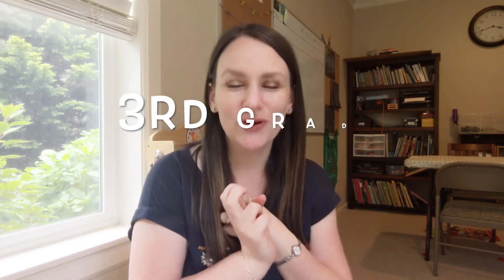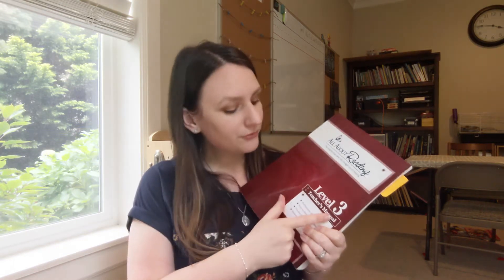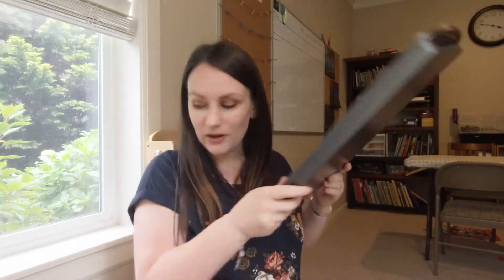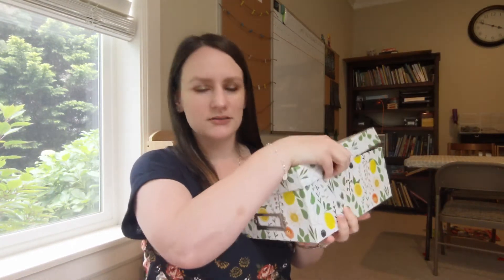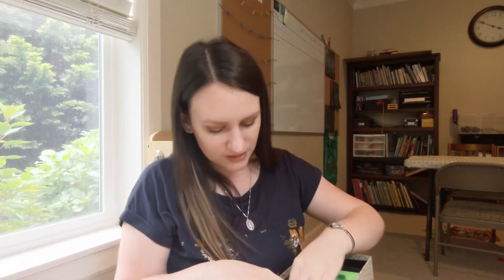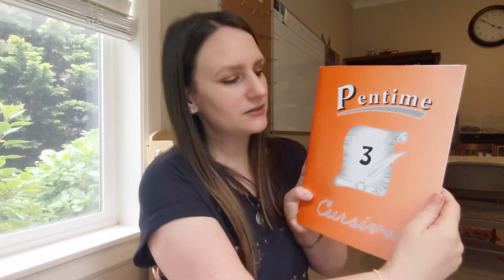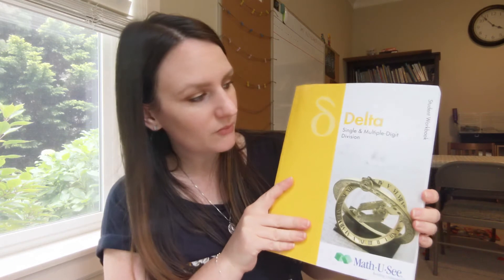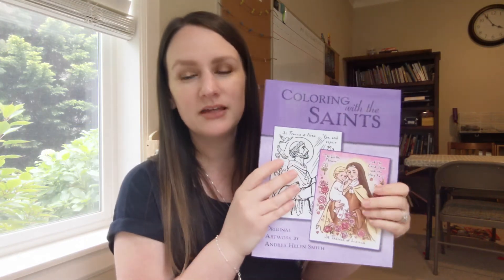3rd Grade Homeschooling Curriculum (2020-2021)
Welcome back!

In this video, I share all about our curriculum picks for 3rd grade.

Hope you are doing well! God bless!